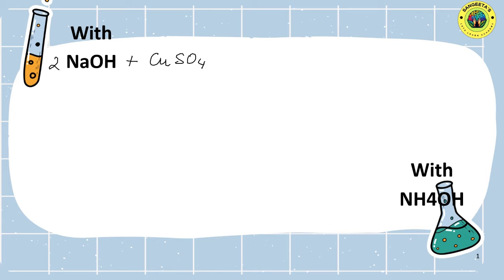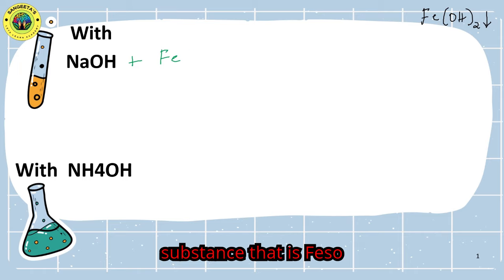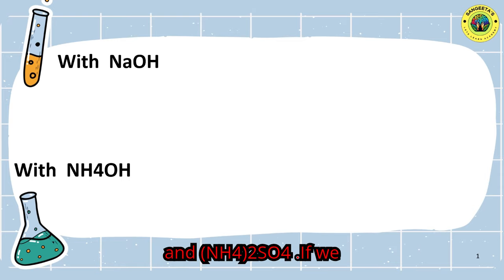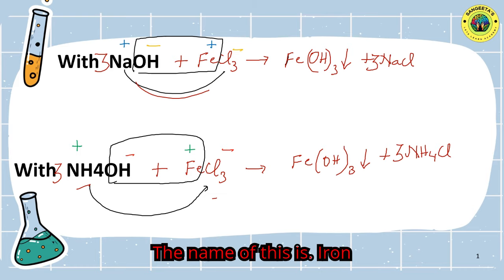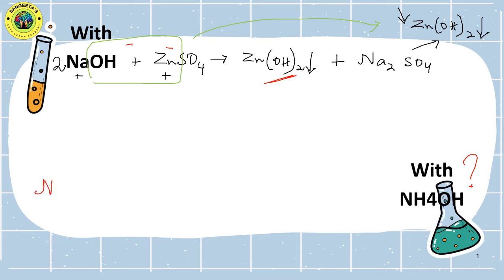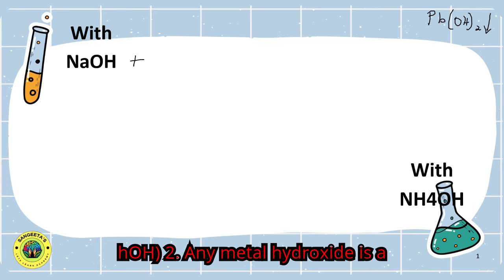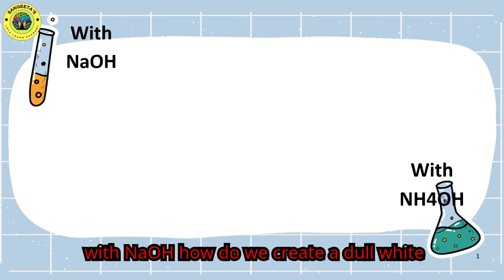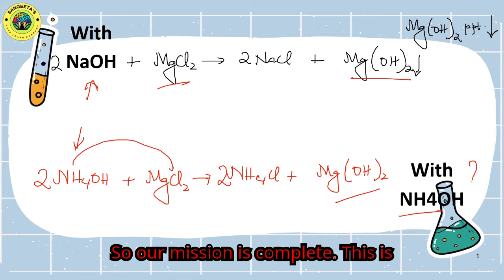How is that possible ? Same colour with NaOH & NH4OH??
Sangeeta ma’am has an incredible way of making even the driest chemistry topics come alive! When she taught us about the reactions of ferric chloride, copper sulfate, ferrous sulfate, and zinc sulfate with NaOH and NH4OH, she turned the lesson into a visual adventure. Instead of simply listing the chemical reactions, she brought in colorful test tubes and allowed us to see how each metal salt reacts with the alkalis. As NaOH and NH4OH were added to the salts, she pointed out how each solution turned into vivid, eye-catching colors: ferric chloride turned a rich reddish-brown, copper sulfate formed a striking blue precipitate, ferrous sulfate produced a pale green, and zinc sulfate gave a white precipitate that sometimes turned milky. The classroom was buzzing with excitement as we observed these changes and learned how, despite the different salts, they all produced colorful precipitates, making the concept of precipitation reactions not just easy to understand but fun to remember. Sangeeta ma’am’s creative presentation made a topic that could have been boring into an interactive, colorful, and unforgettable experience!

Download LETSAA learning app for all chemistry chapters and questions from playstore and type 'jonwmq' as organisation code in apple phones.